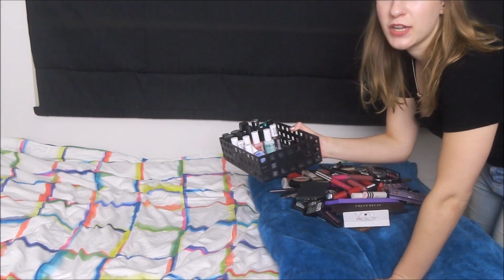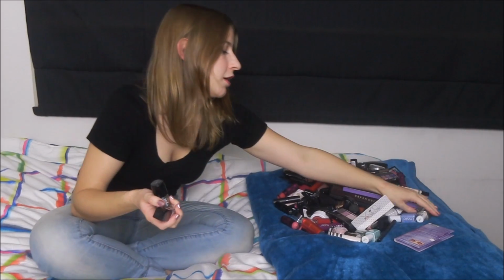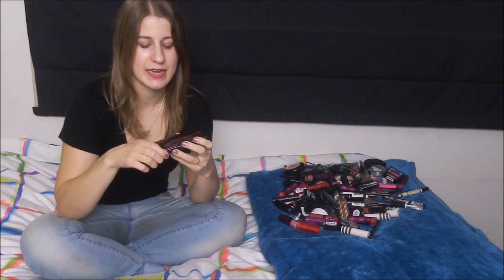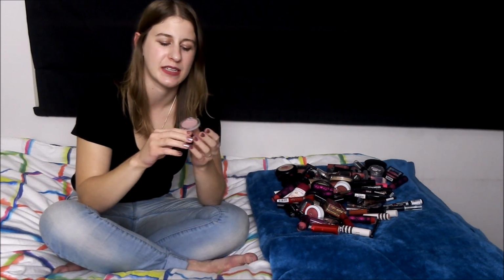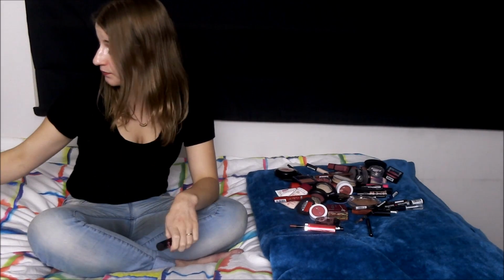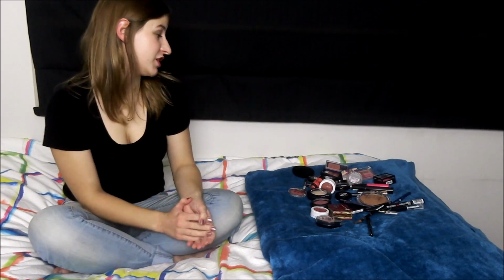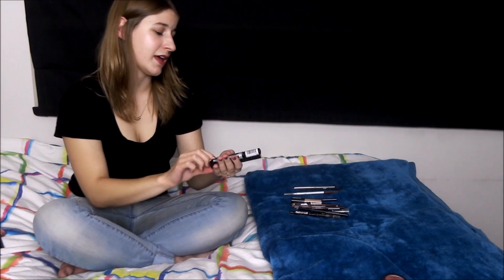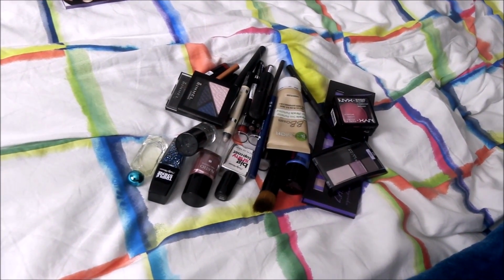MAKEUP DECLUTTER | BONBONZZ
Hey guys, so since you all seemed to like my clothing declutter, here is a makeup declutter too! Sorry it's so long, I didn't realise that would happen so maybe next time I will do it in categories. Jonathan did a declutter as well and his was much more successful than mine so make sure you check that out if you enjoy declutter videos! (Warning: his contains bad language)

What I use:
Camera: Canon Legria Mini X
Ring Light: NG-65C ring light
Box Light: Sun 400 Flurescent Lighitng Kit
Editing: Windows Movie Maker
Voiceover: Blue Yeti Microphone